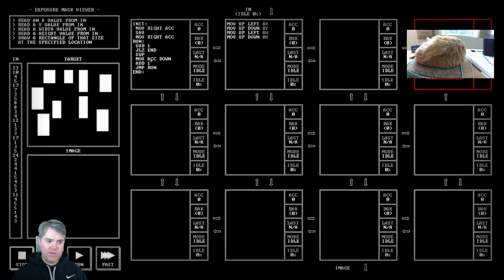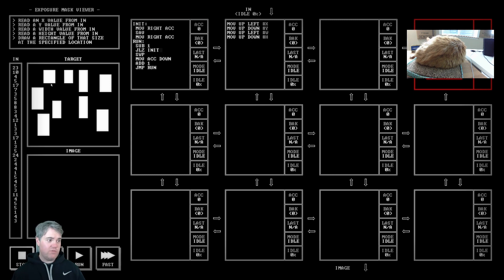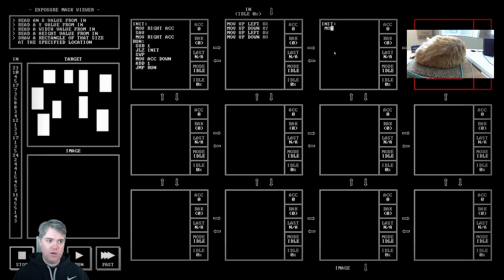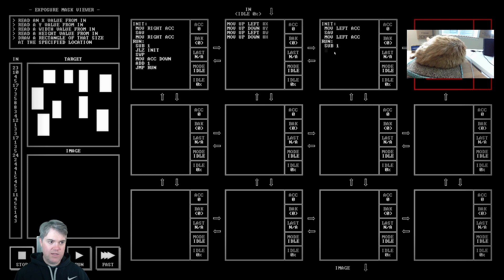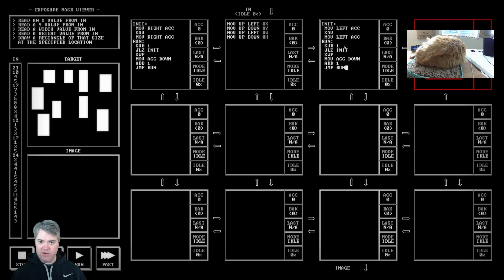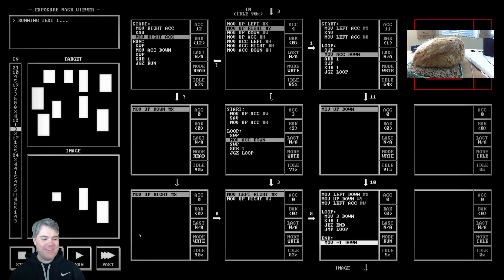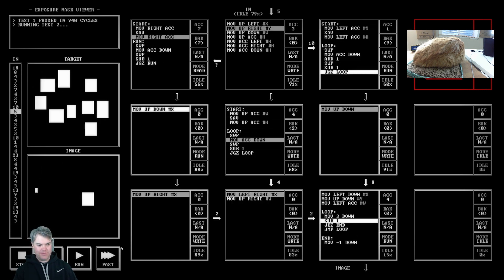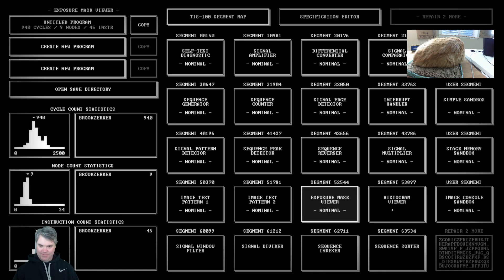TIS 100 Exposure Mask Viewer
We're playing through TIS-100, a game where we have to program assembly to complete each puzzle. You can get the game on Steam